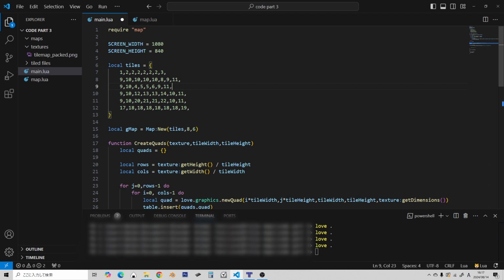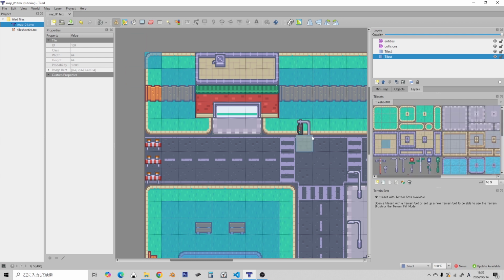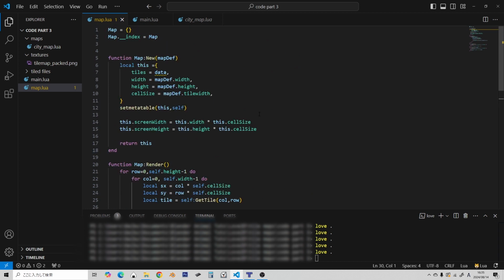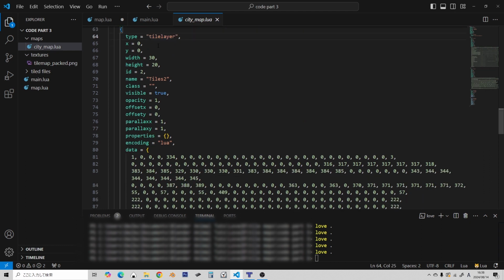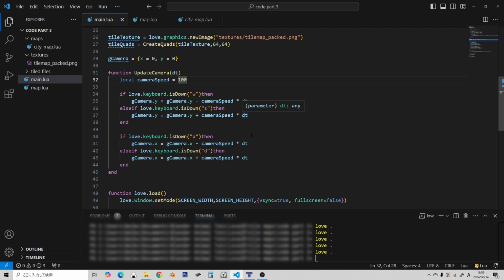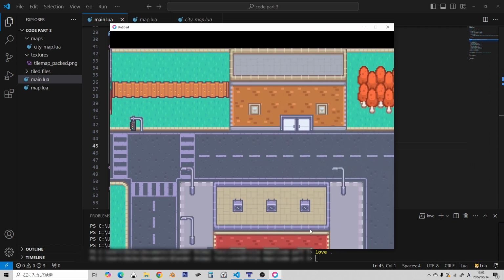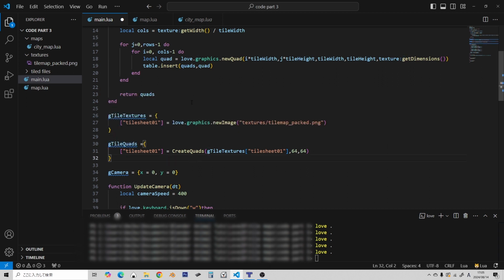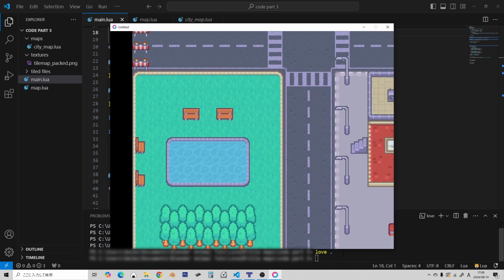Tilemaps for Beginners - Part 03 - How to Load a Map Made in Tiled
In this long, but exciting video, I'll show you just about everything you need to know to load a map created in the Tiled editor into your own Love2D projects. We'll make use of some of Lua's best-kept secrets to import maps easily.